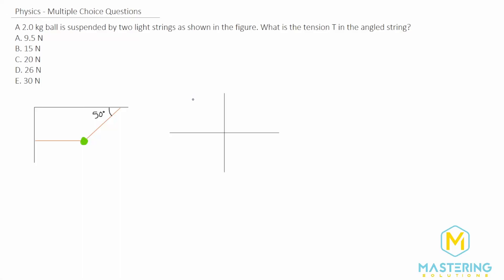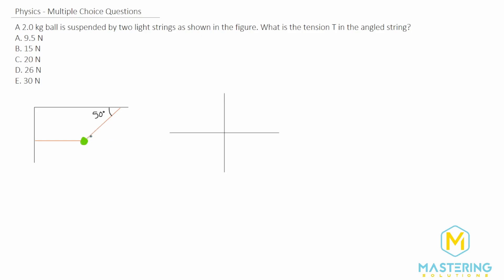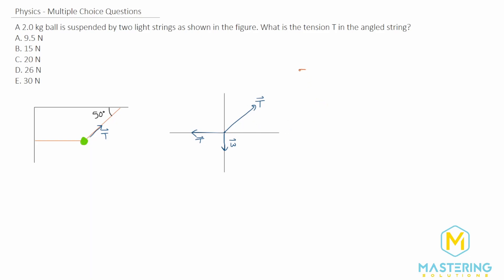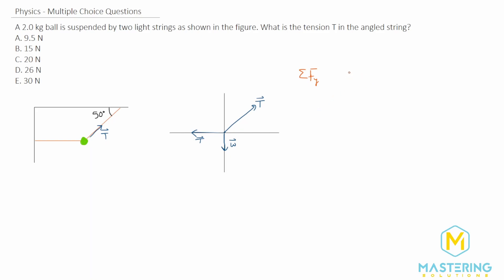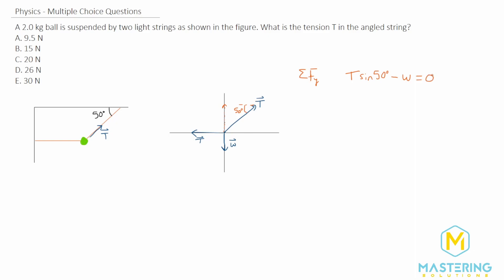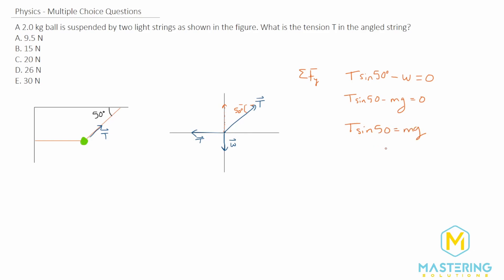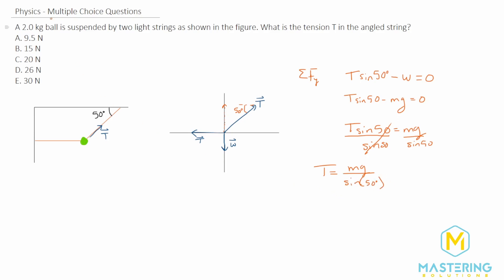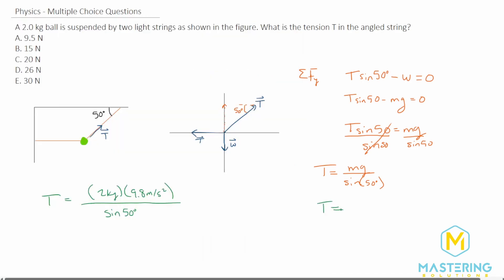Q5.25 Mastering Physics Solution-"A 2.0 kg ball is suspended by two light strings as shown in Figure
Mastering Physics Video Solution for problem Q5.25 "A 2.0 kg ball is suspended by two light strings as shown in Figure Q5.25 . What is the tension T in the angled string?
B. 15 N
C. 20 N
D. 26 N
E. 30 N"